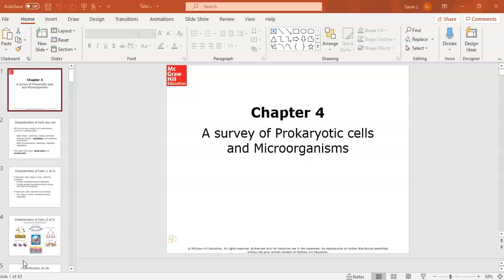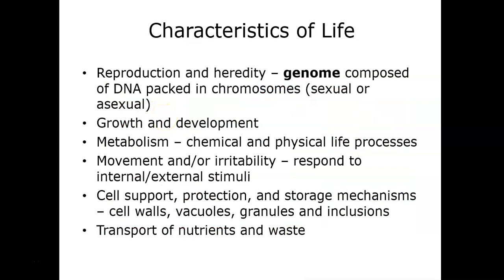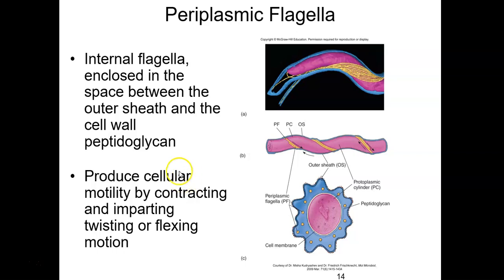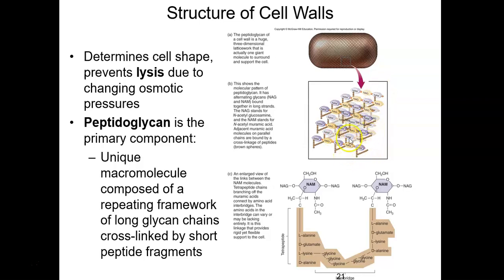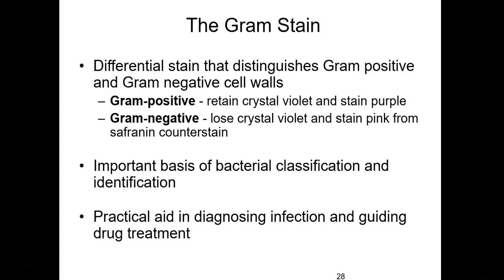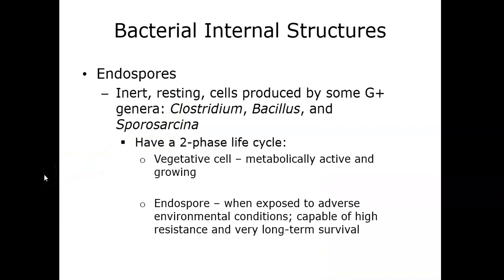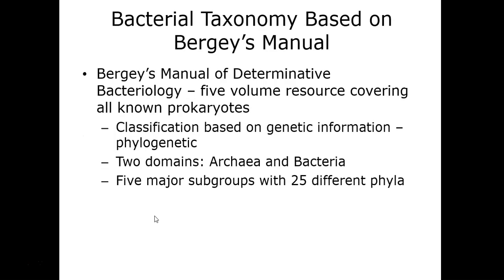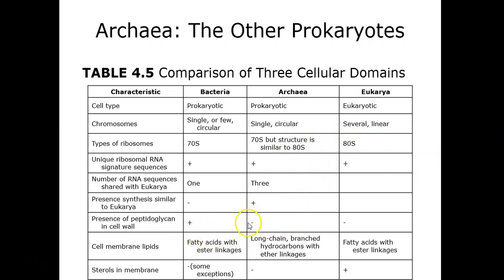BIO 235 Chapter 4 Talaro Autieri 2021